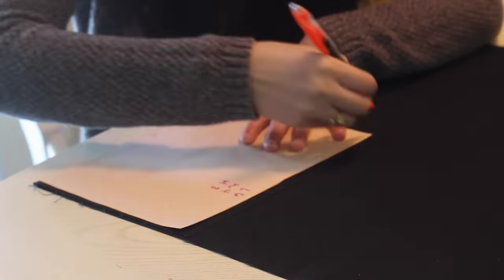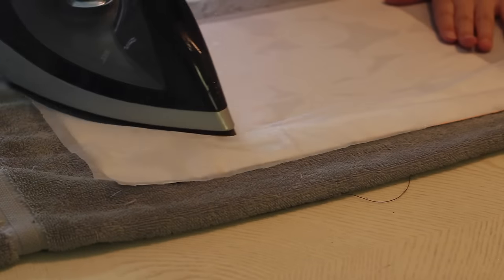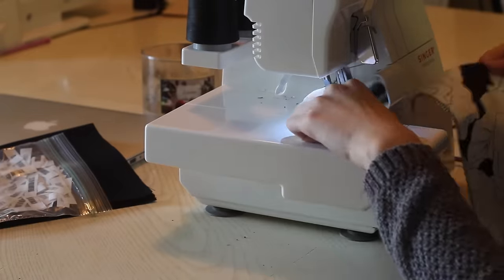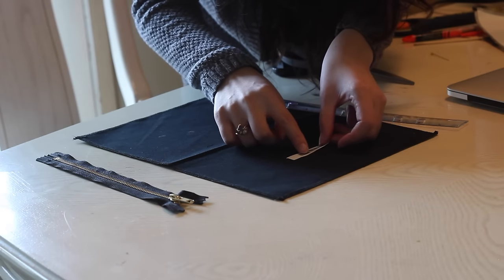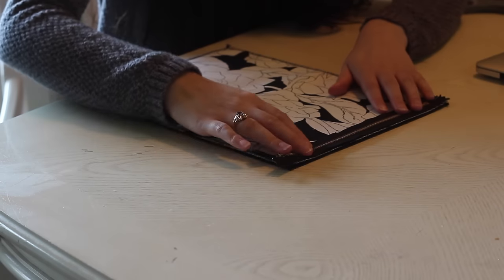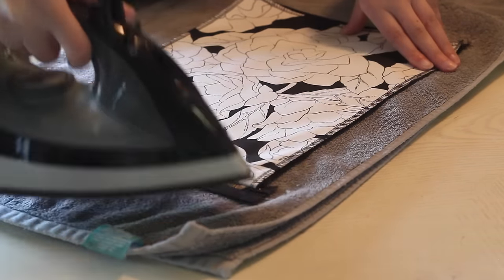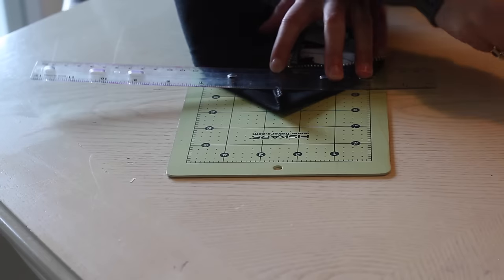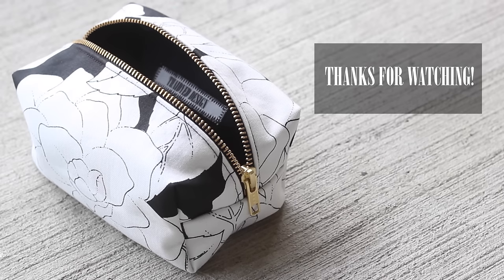DIY: Makeup Bag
// Sewing Equipment  //

Final Dimensions:
Length: 6"
Width: 4"
Height: 3"